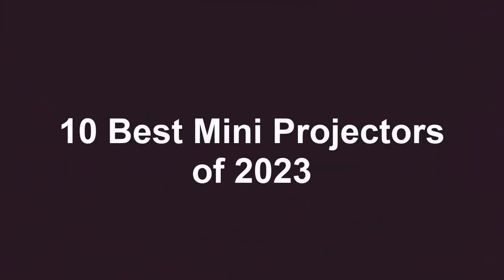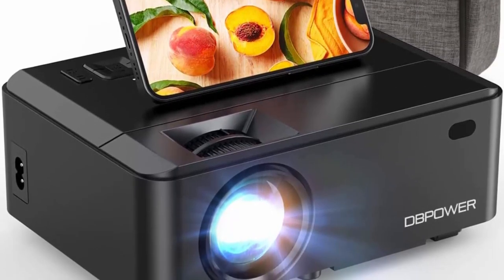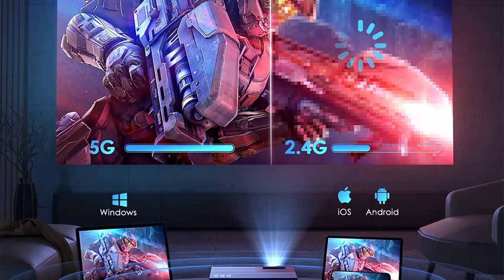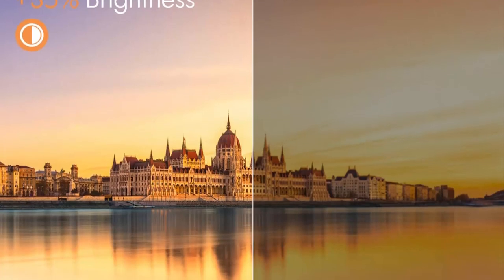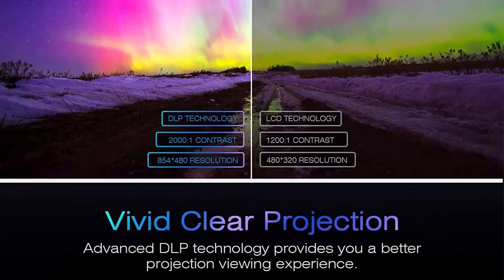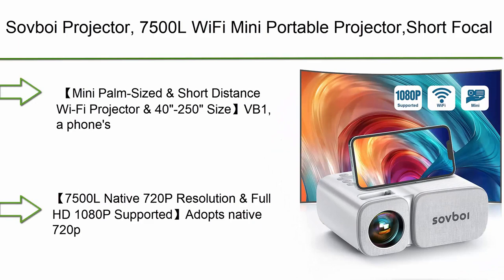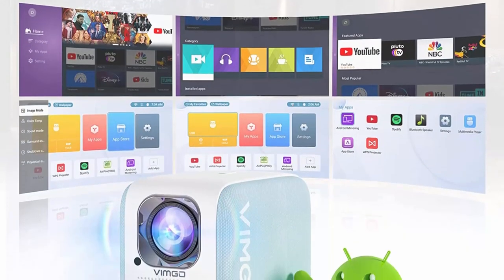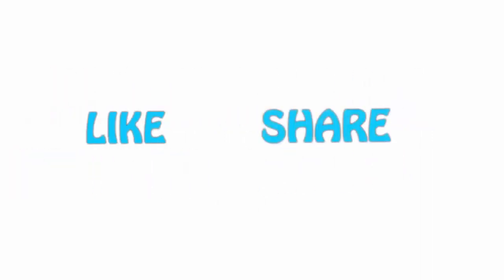✅ 10 Best Mini Projectors of 2023 (Updated)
👇10 Best Mini Projectors
❥ Top 1. USSUNNY 5G WiFi Bluetooth Projector

❥ Top 2. Projector with WiFi and Bluetooth, Native 1080P Portable Projector 4K Supported 120" Display for Home Outdoor, LED Smart Movie Projector

❥ Top 3.  Sovboi Projector, 7500L WiFi Mini Portable Projector,Short Focal Lens Projector HD 1080P Supported 250" Small Movie Projector for Outdoor and Home Theater Video,Phone Projector for PC/TV Stick/Gaming

❥ Top 4.  Kodak Ultra Mini Portable Projector - HD 1080p Support LED DLP Rechargeable Pico Projector - 100" Display, Built-in Speaker - HDMI, USB and Micro SD - Compatible with iPhone iPad, Android Phones

❥ Top 5.  AKASO Mini Projector, Pocket-Sized DLP Portable Projector, 1080P Cookie Projector , Support HDMI WiFi Built-in Rechargeable Battery Stereo Speakers and Remote Control Movie Projector

❥ Top 6.  Anker NEBULA Capsule, Smart Wi-Fi Mini Projector, 100 ANSI Lumen Portable Projector, 360° Speaker, Movie Projector, 100 Inch Picture, 4Hr Video Playtime for Inside and Outside, Watch Anywhere

❥ Top 7.  Mini Projector, AuKing 2022 Upgraded 1080P Supported Outdoor Projector, Projector for Outdoor Use Compatible with HDMI, USB, Laptop, iOS and Android Phone

❥ Top 8.   Native 1080P 5G WiFi Bluetooth Projector 4K Support, 12000L 340 ANSI YOWHICK Outdoor Movie Projector with Screen and 300" Display, Video Projector Compatible w/iOS/Android/Win/TV/PS5, Grey

❥ Top 9. WiFi Mini Projector, DBPOWER 8000L HD Video Projector with Carrying Case&Zoom, 1080P and iOS/Android Sync Screen Supported, Portable Home Movie Projector Compatible w/Smart Phone/Laptop/PC/DVD/TV

❥ Top 10. Liene Projector - Portable Projector, 1080P Full HD Mini Projector Compatible with TV Stick, Laptop, Smartphone, 8500lm Movie Projector for Home Theater & Outdoor Movies with Tripod & Remote Control